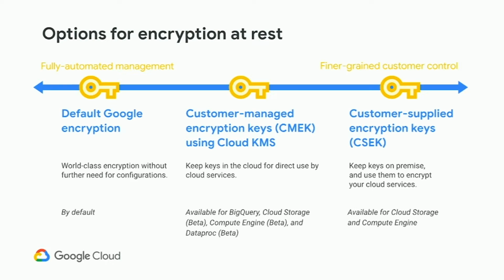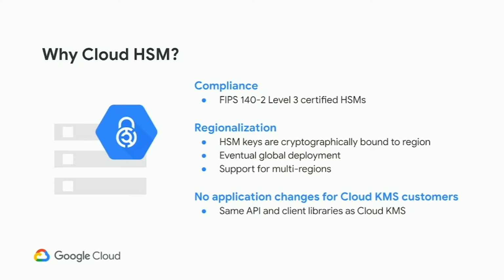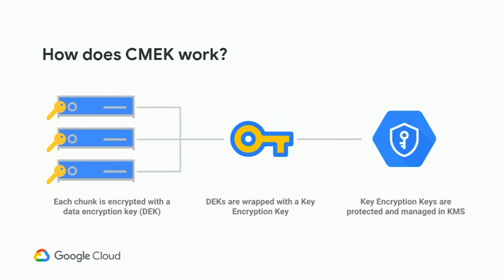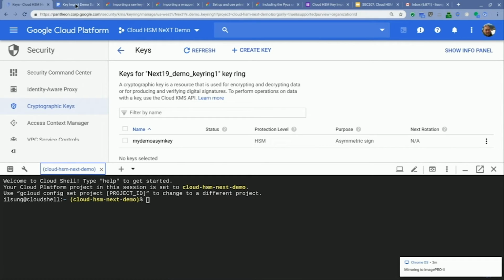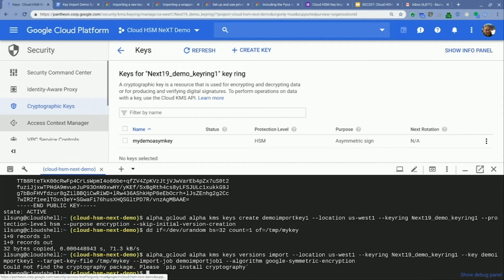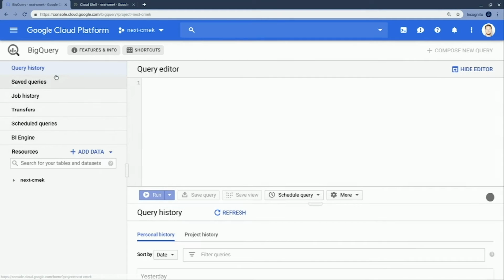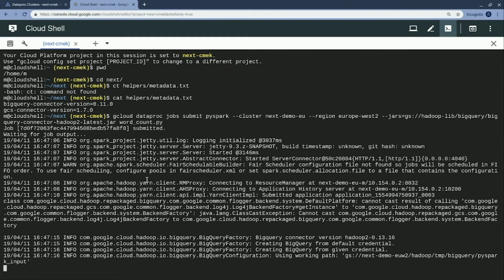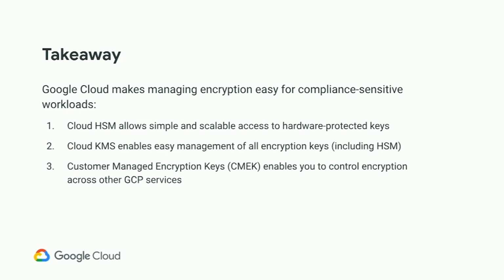Cloud HSM and Customer Managed Encryption Keys: Securing Your Data in the Cloud (Cloud Next '19)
Two of the most significant data protection products to have GA'ed over the last year are Cloud HSM and Customer Managed Encryption Keys.  One provides compliant, hardware protection for your keys while the other allows you to control the keys that are used to encrypt and decrypt your data in multiple cloud services.  In this session, we will explain how each works, and more importantly, demonstrate how easy it is to use them together and help satisfy your security and compliance needs.

Speaker(s): Matthew Driscoll, Il-Sung Lee

event: Google Cloud Next 2019; re_ty: Publish; product: Cloud - Security and Identity - Security Command Center, Cloud - Security and Identity - Cloud Data Loss Prevention; fullname: Matthew Driscoll, Il-Sung Lee;